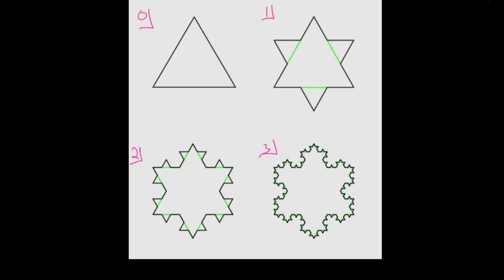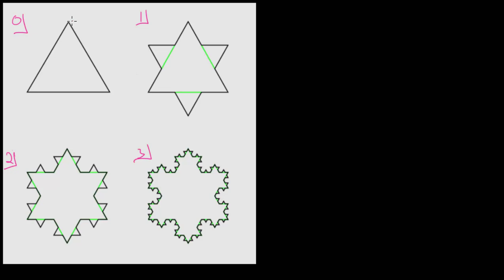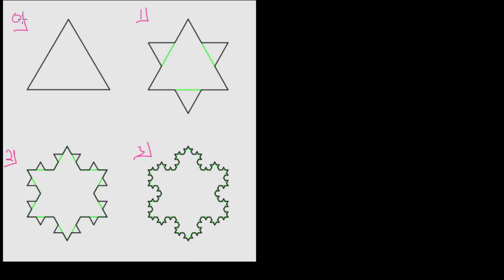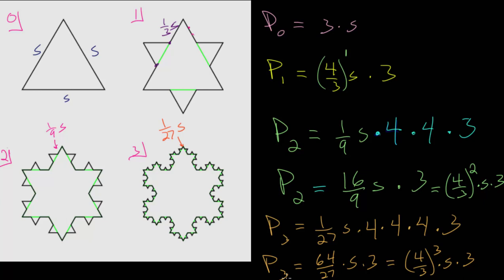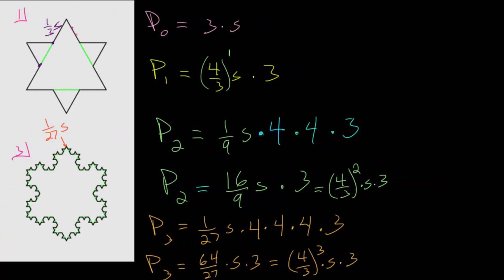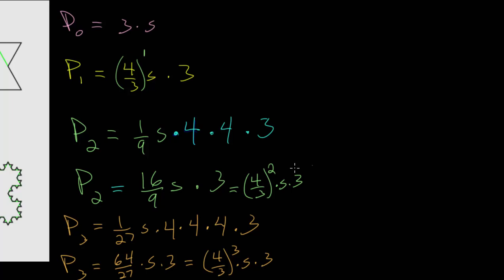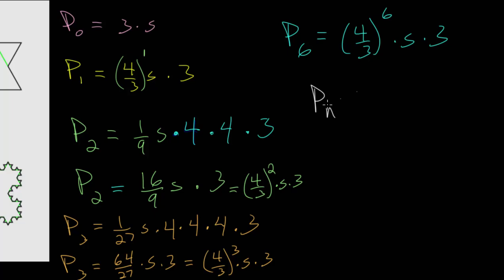Koch Snowflake: Perimeter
This video continues with the Koch Snowflake, named after the Swedish mathematician Helge Von Koch. The shape has an infinite perimeter but a finite area.

This video focuses on finding the perimeter of the snowflake by looking at the perimeter after each step of the iteration process and noticing a pattern. Once the pattern is noticed, the question can be asked of what happens to the formula for the perimeter as the number of steps carried out in the iteration approaches infinity.

This fractal is formed by starting with an equilateral triangle and carrying out a simple process known as iteration infinitely many times. Each step of the process cuts the sides of the triangle into three equal pieces and replaces the middle piece with an equilateral triangle (without the inner side).

Fractals appear in many different areas of nature, including lightning, river systems, the nervous and circulatory systems, trees, clouds, coastlines, and so on. Natural fractals have demonstrate self similarity throughout many orders of magnitude but only purely mathematical objects, like the Koch Snowflake or the Sierpinski triangle, show infinite self similarity.

EulersAcademy.org